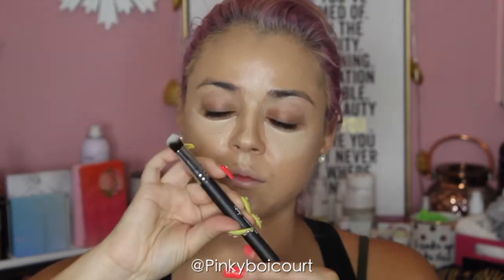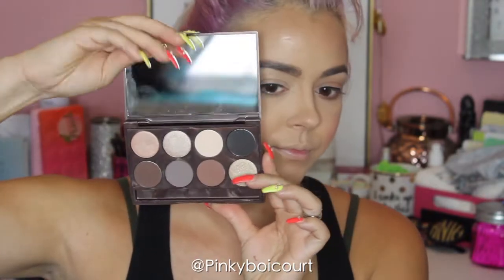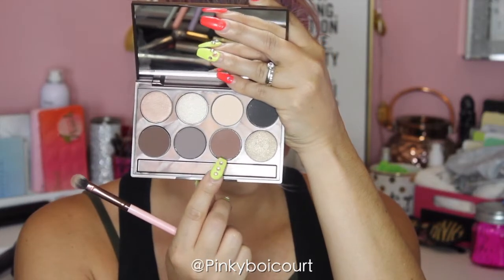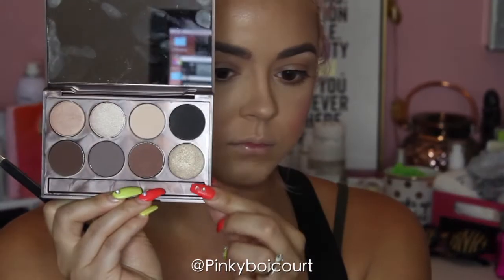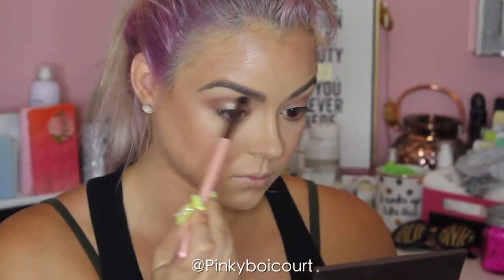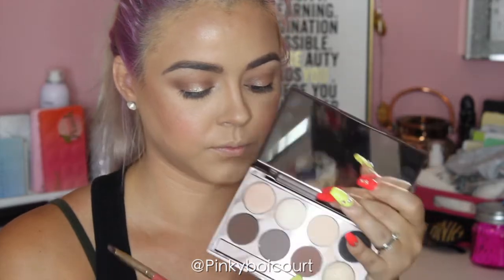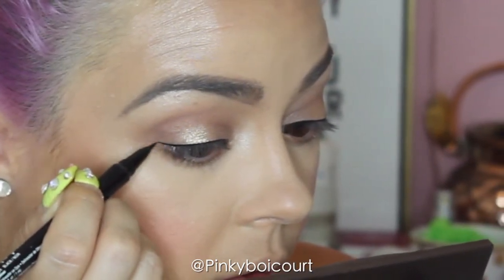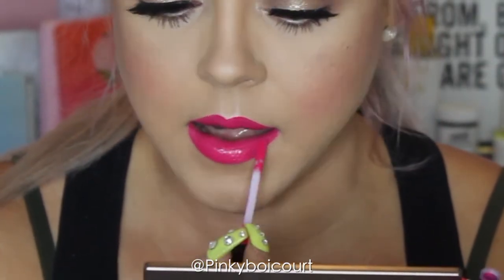First Impressions: Milk Makeup, Sorme Cosmetics & More | Beauty by Pinky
Happy Thursday beauty's! I have a first impressions video on a few products that were sent to me from Sorme Cosmetics, Nanshy, Vive Cosmetics.

PRODUCTS
Milk Makeup Cooling Water n
Smashbox Color Correcting Primer
Amazing Cosmetics concealer in Medium beige
beautyBlender Pro
Laura Mercier Flawless Fusion in Golden
CoverFX Custom Enhancing drop in Sunlight
Tarte Shape Tape light neutral
NYX HD concealer beige
Wet n Wild MegaGlo contour stick in Where's my Walnut?
Laura Mercier translucent setting powder
Physician Formula Butter Bronzer
NYX Epic ink liner
Ardell Faux Mink lashes in 810

PinkyBoicourt

D O D O   L A S H E S

M B A   C O S M E T I C S

I N F L U E N S T E R

E M P R E S S   T I P S